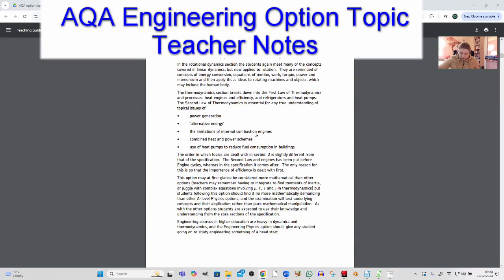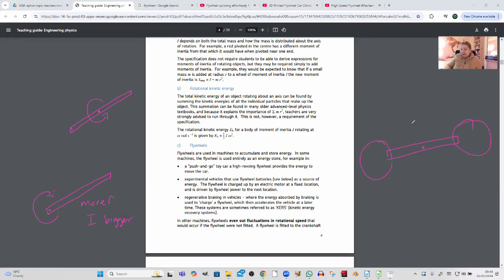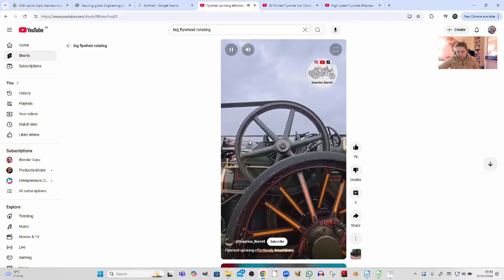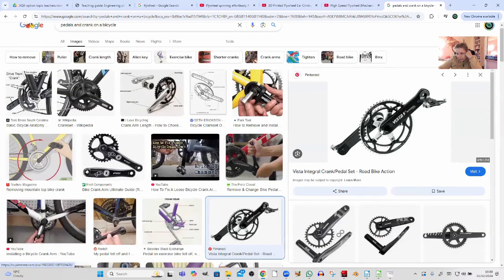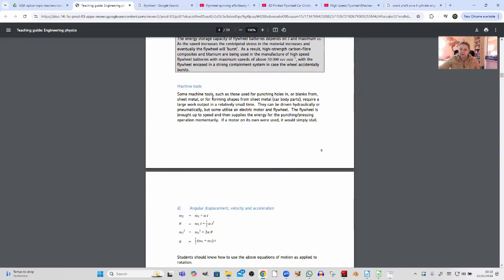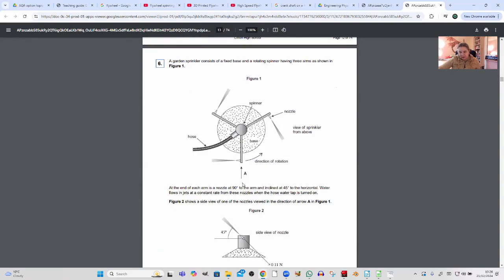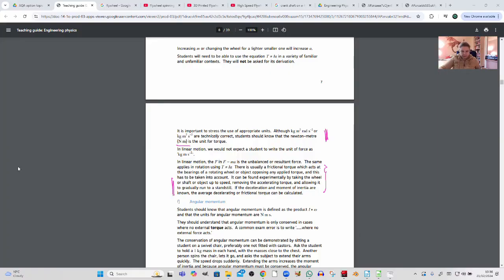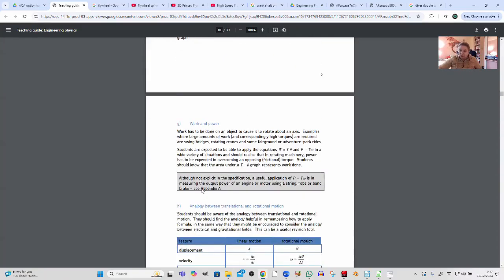Rotational Kinetic Energy and Flywheels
Rotational Energy is part of the AQA Engineering Option for A level Physics.